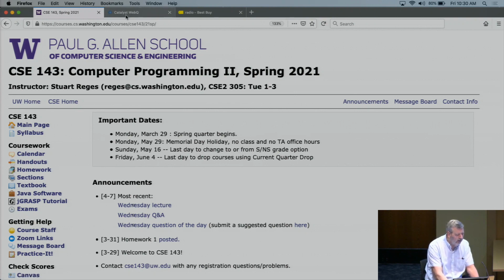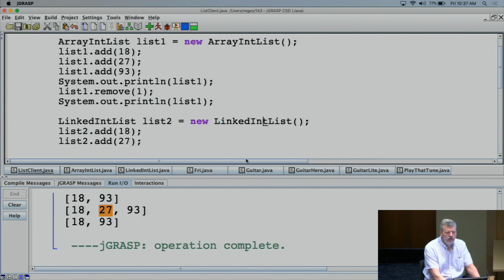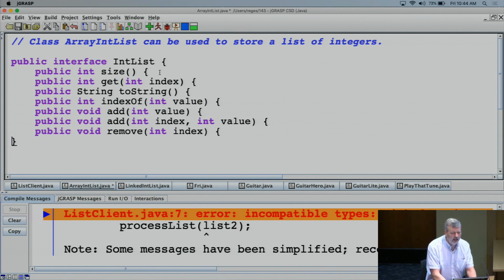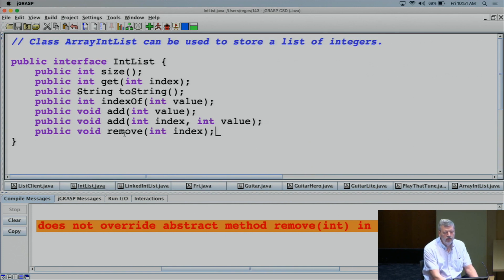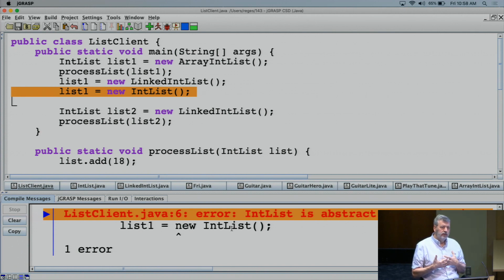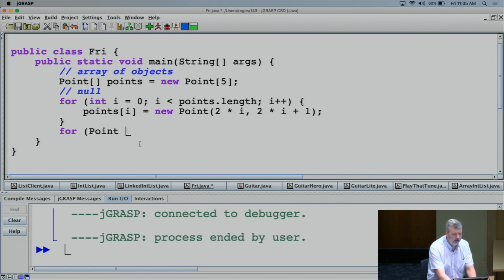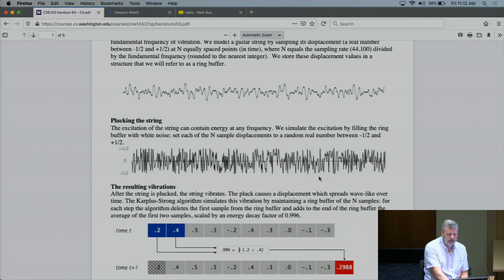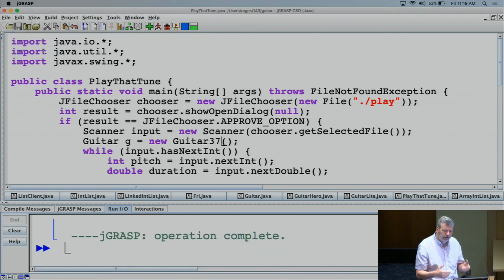CSE 143, Spring 2021 - Lecture 6 on 4/9/2021 (Fri)